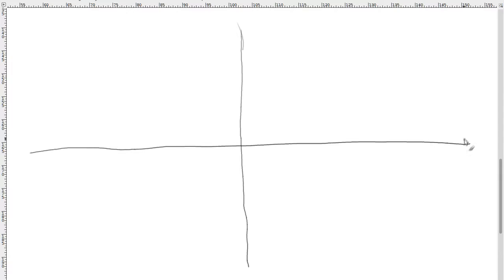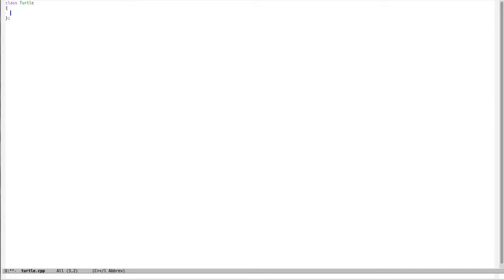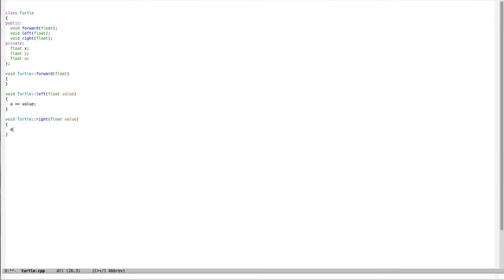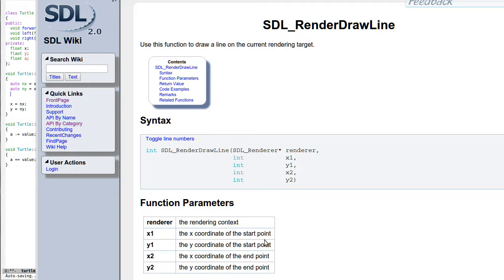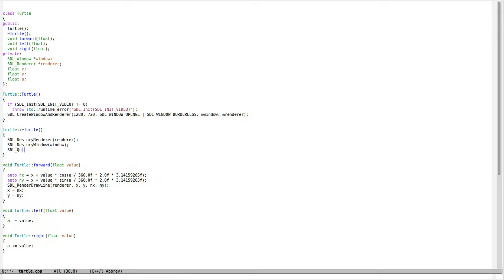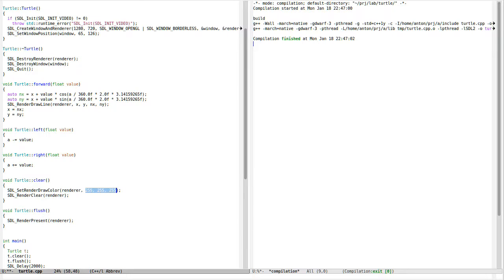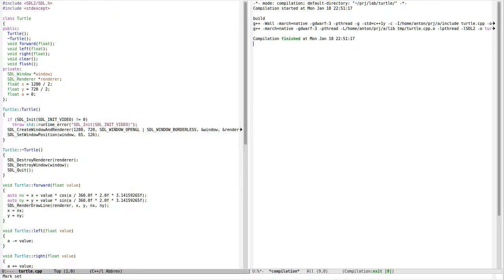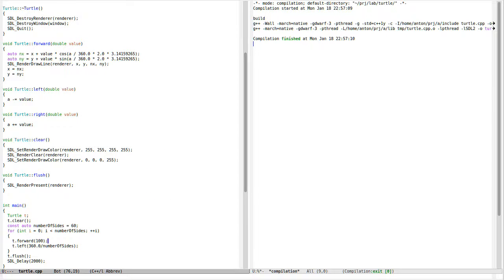6 Turtle Graphics (C++ Tutorial)